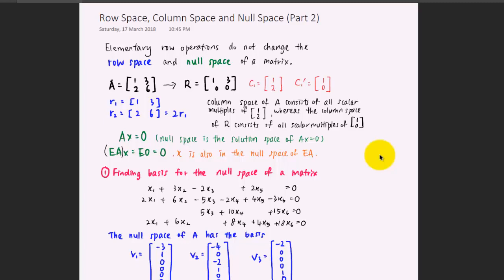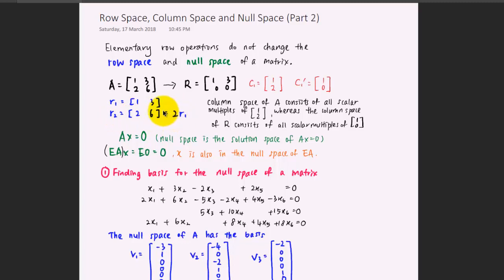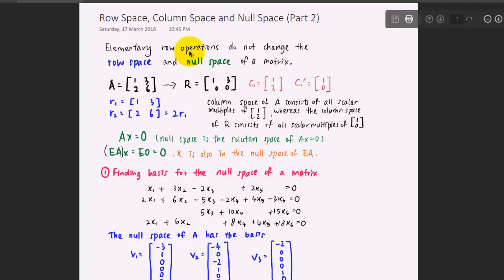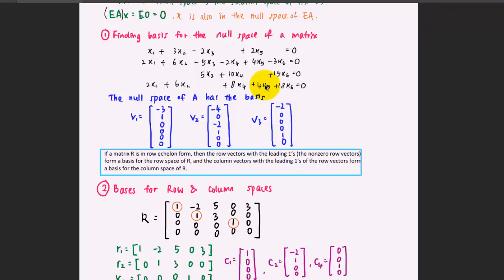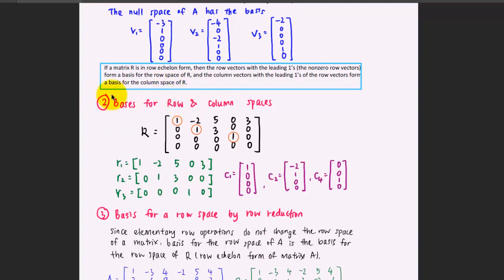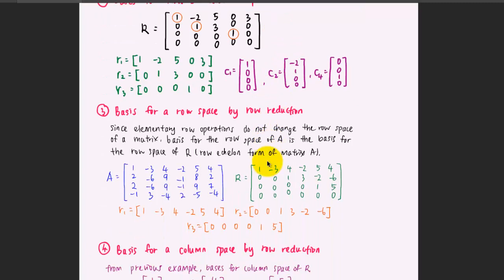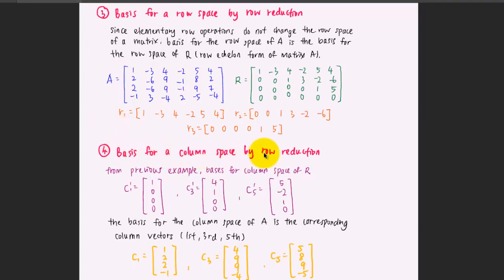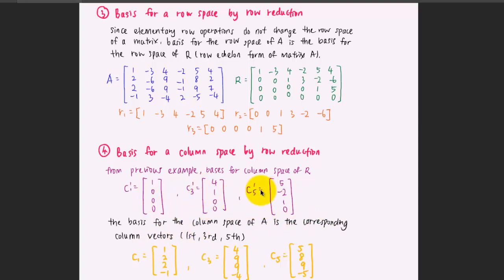4.7 Row Space, Column Space and Null Space Part 2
In this video, we will look at few examples on how to find out the basis for row space and column space of a particular matrix.